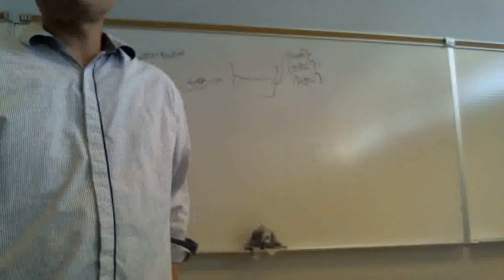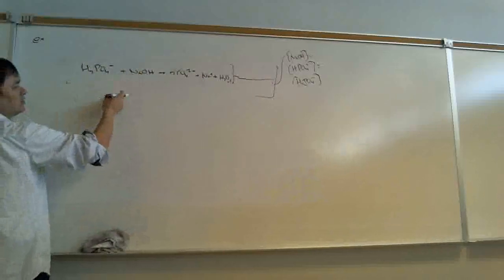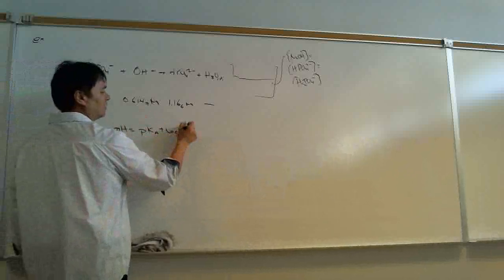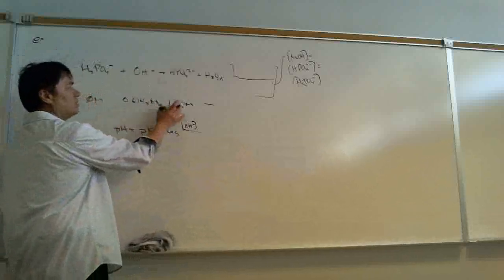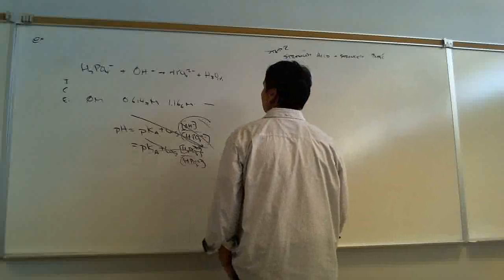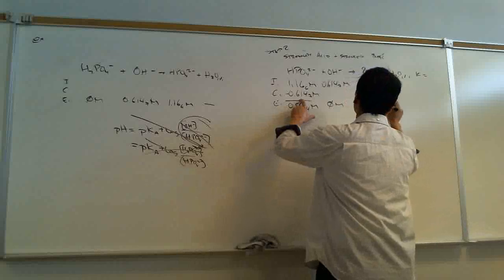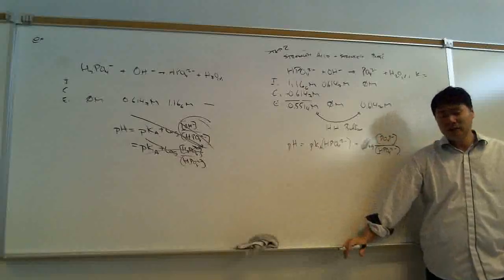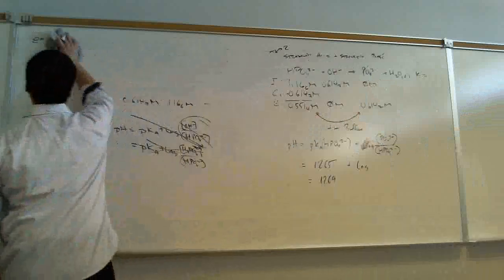Chem 1B 1244 02252015 pt3